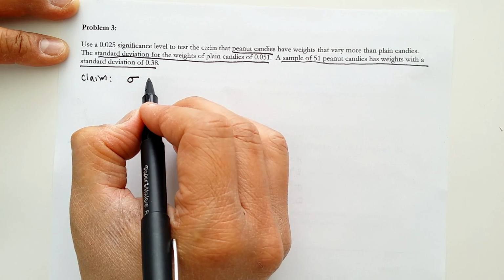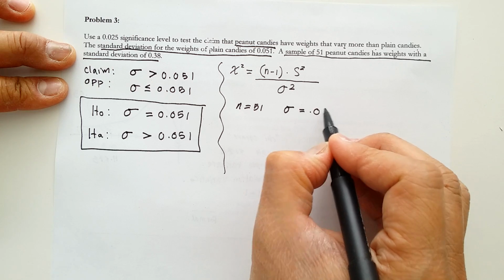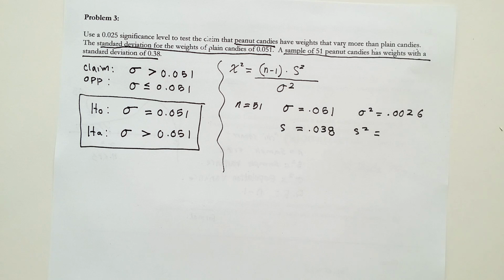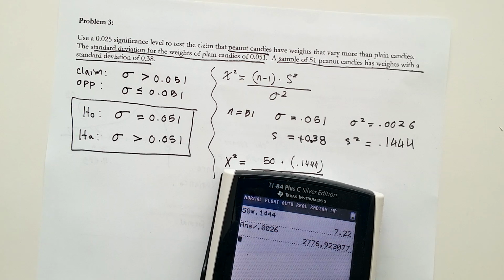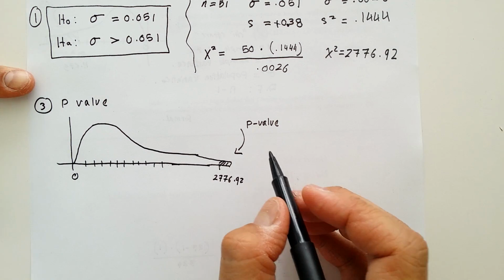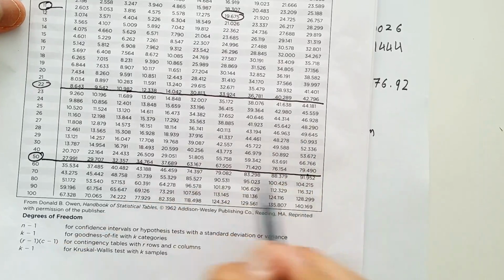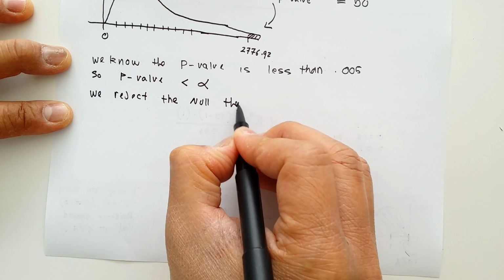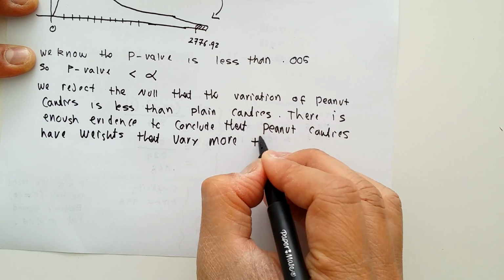Stat: 8.5 Testing a claim about a variance or standard deviation part 2